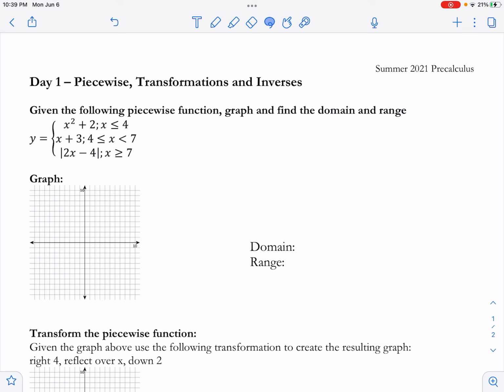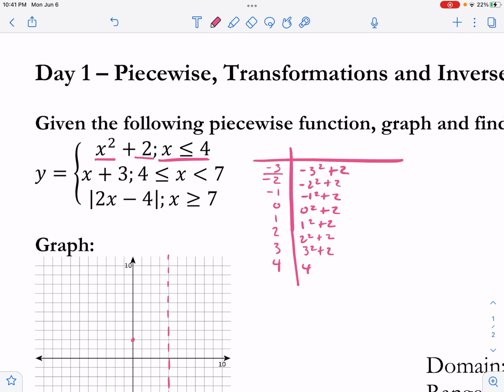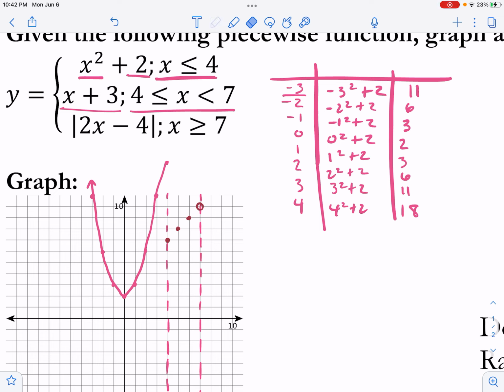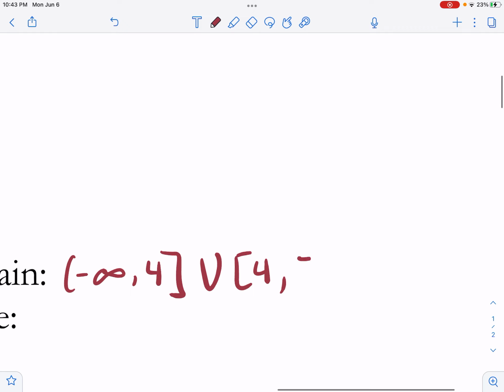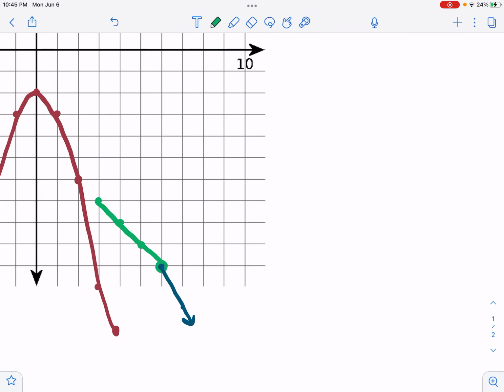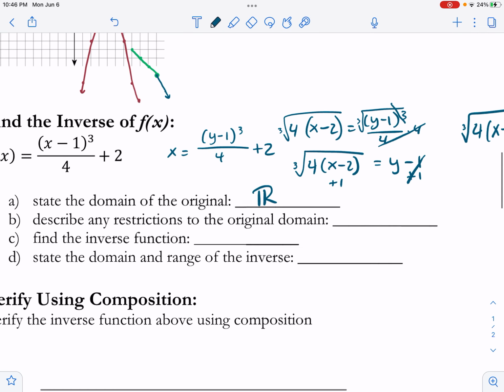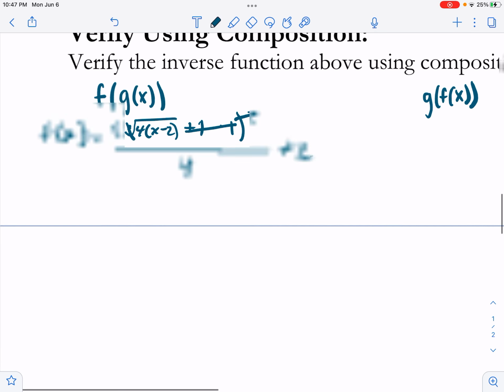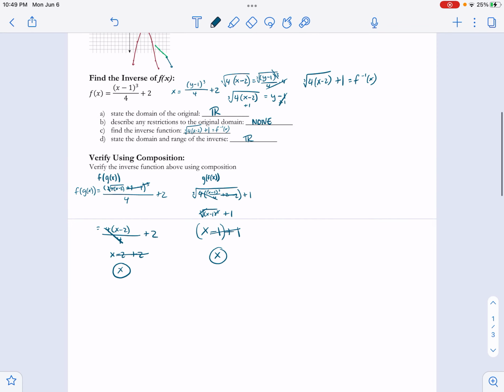Pre-Calculus Day 1